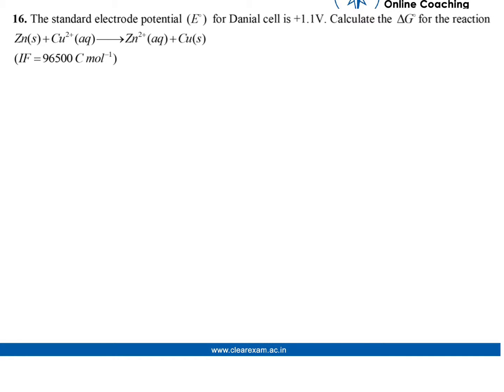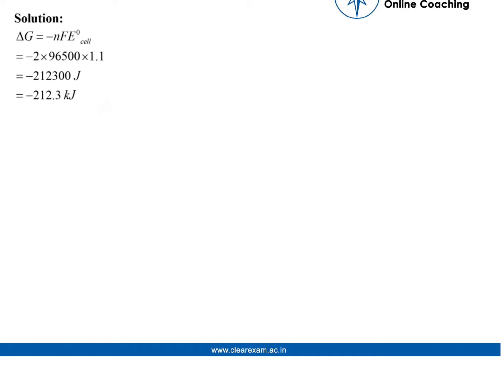CBSE Class 12th Previous Year Paper Solution 2013 | Chemistry | ClearExam | Question 16